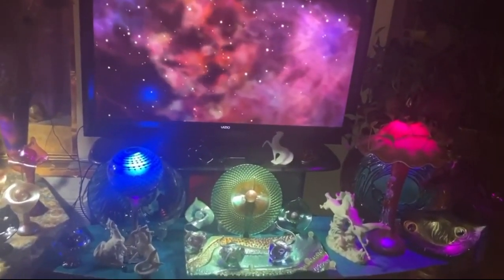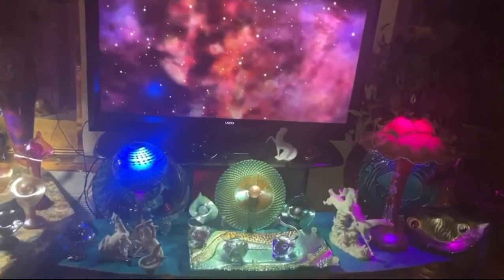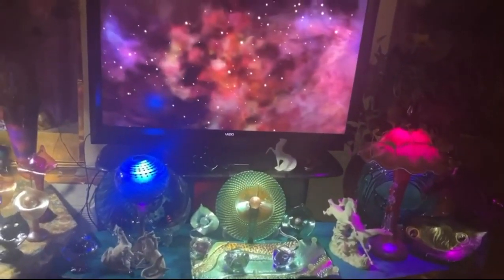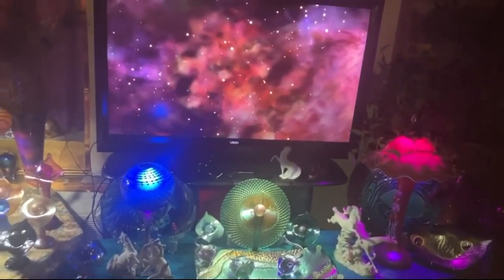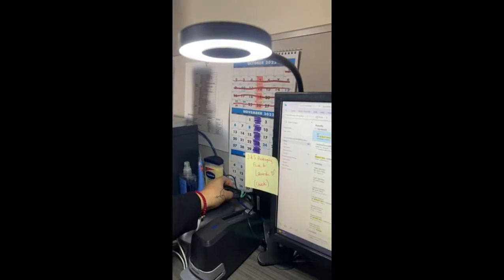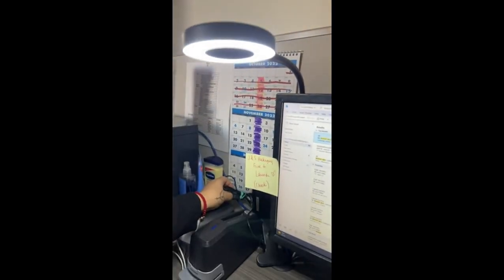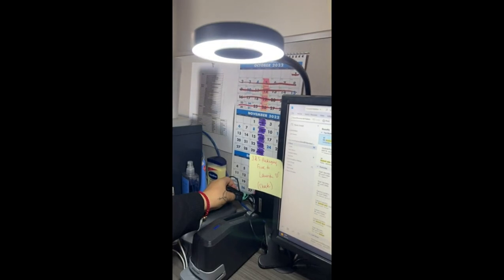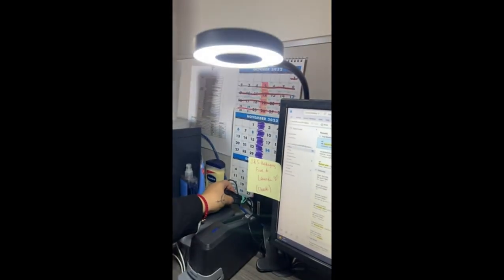Review LuxLumin LED Desk Lamp with Clamp for Video Conference Lighting, USB Light for Laptop Zoom Me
LuxLumin LED Desk Lamp with Clamp for Video Conference Lighting, USB Light for Laptop Zoom Meeting, Clip on LED Ring Light for Computer Webcam Lighting with 10 Brightness and 3 Color Dimmable Black